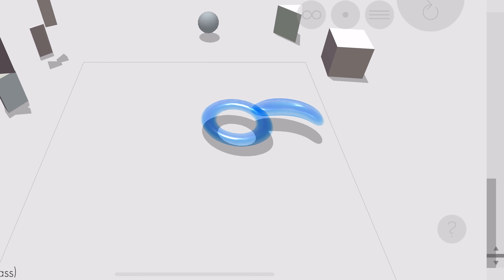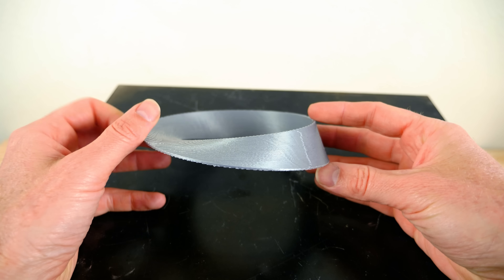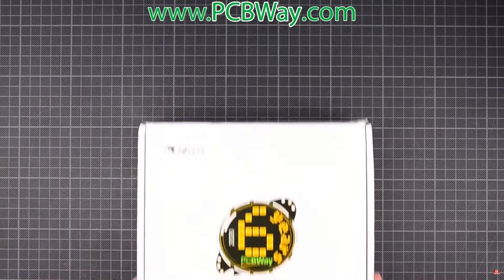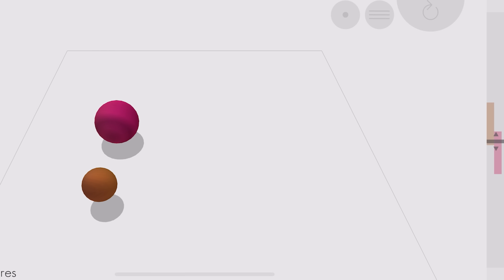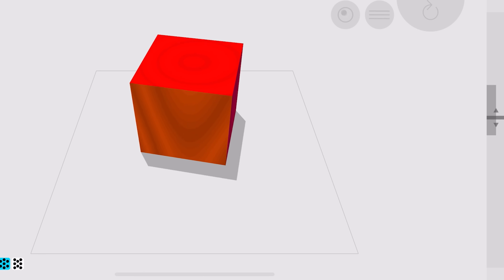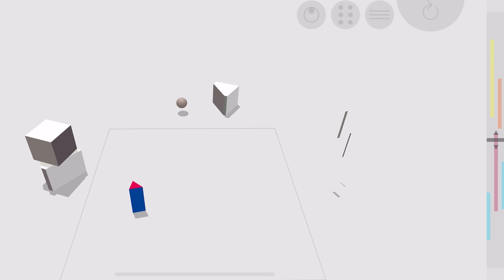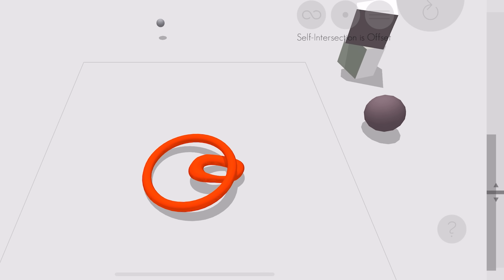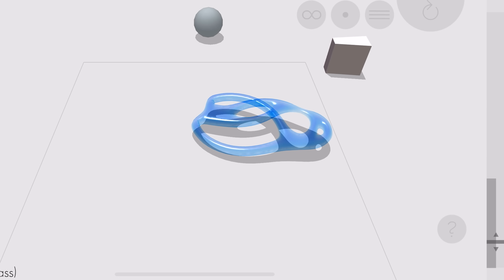What Does a 4D Klein Bottle Look Like?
Get Your custom PCB board or 3D prints here at PCBway

I show you what the difference is between a klein bottle in 4D vs 3D.